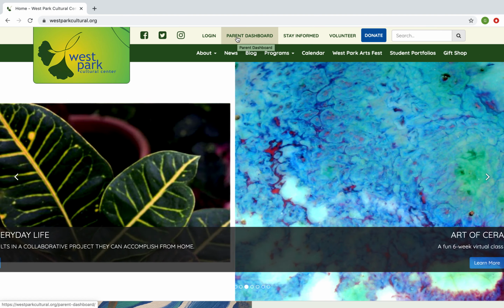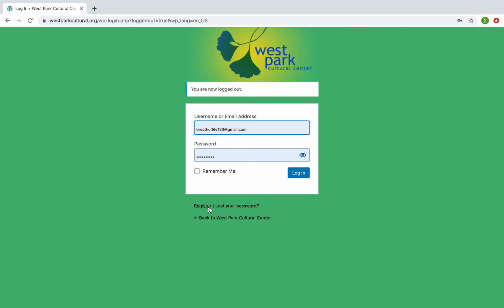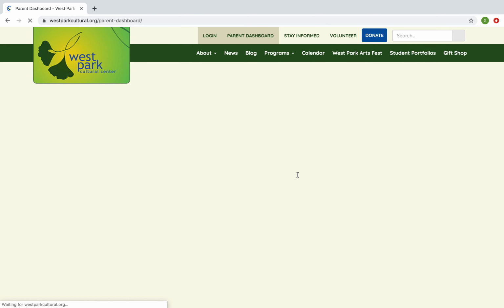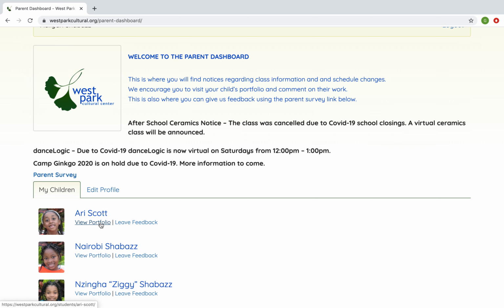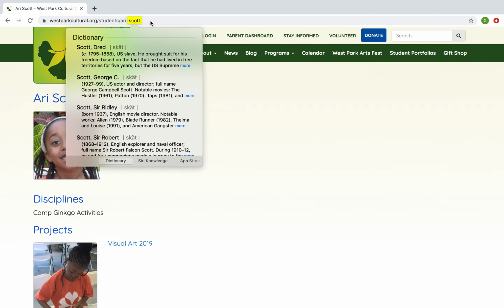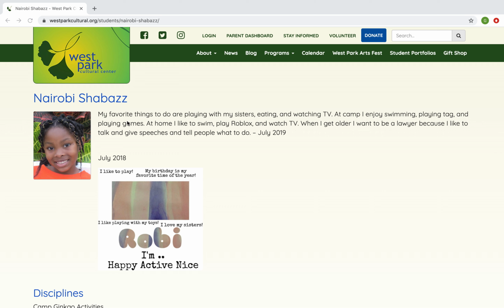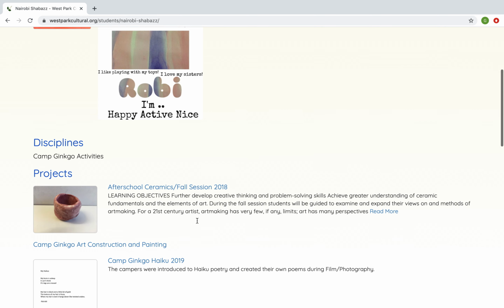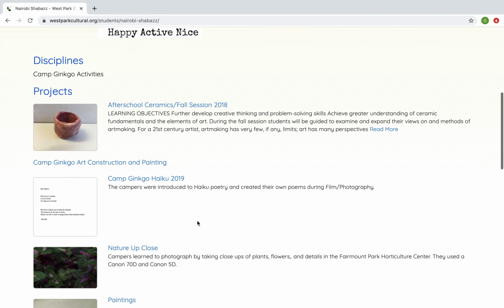West Park Cultural Arts: Dashboard and Student Portfolio Tutorial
This video gives a tutorial on accessing your West Park Cultural Center's  PARENT DASHBOARD as well as viewing and commenting on your child's STUDENT PORTFOLIO.
Bonus: FREE Spring 2020 Virtual Class Offerings Announced
Update: Beginning of video was cut short.  Introduction Transcription Below:
Warm Greetings! This is Aaliyah Shabazz a West Park Cultural Center Parent and Board Member.     We encourage you to STAY CONNECTED by visiting our In this video, we will show you how to access your parent dashboard, as well as access and leave comments on your child's Student Portfolio Page. Let's get started! First, open up your web browser...